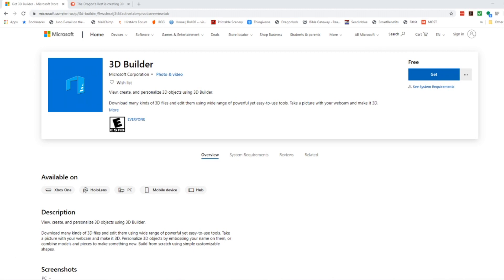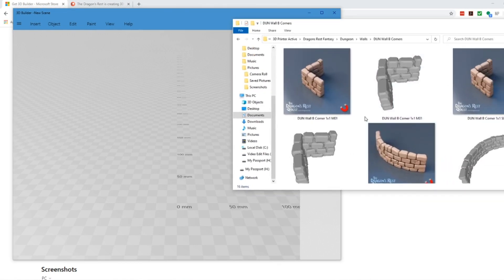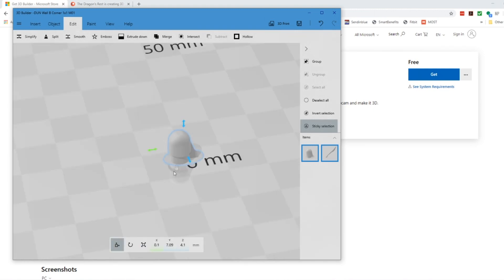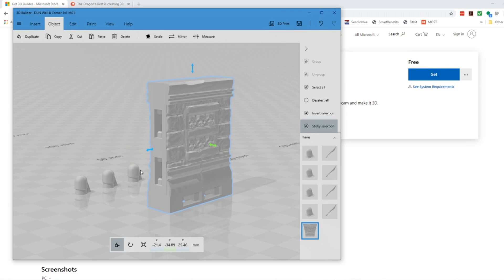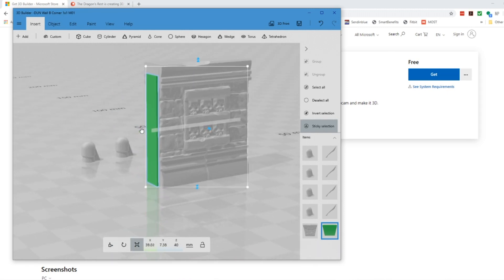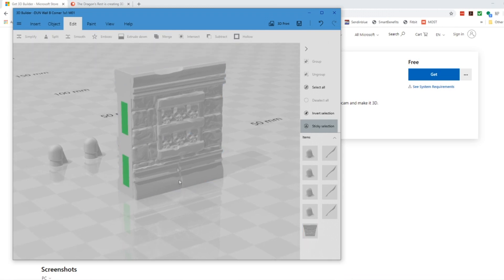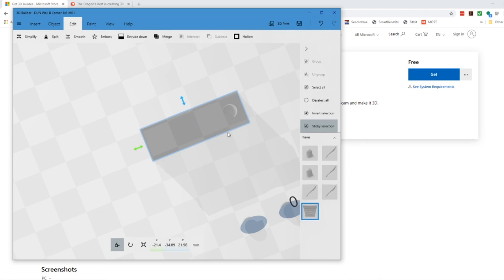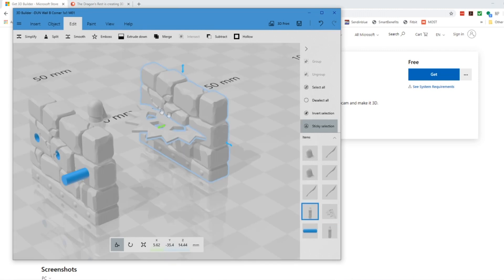Microsoft 3D Builder: Easiest Program to Edit 3D Files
I show you how to make simple edits to 3D files using this program.